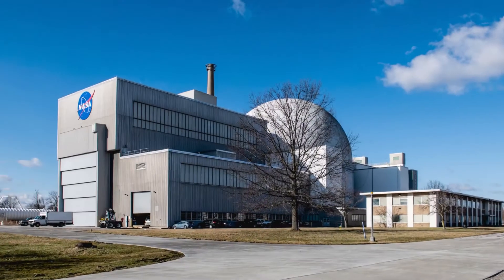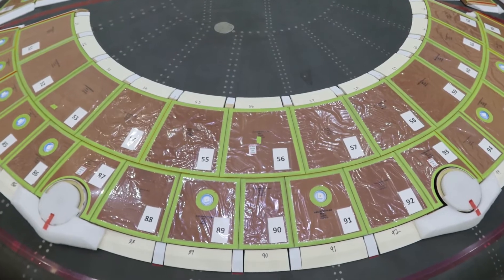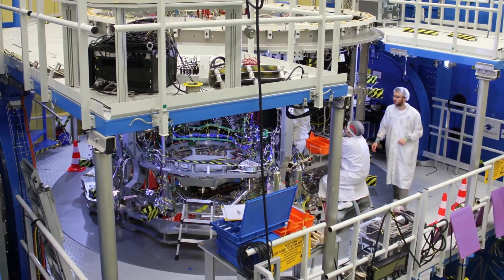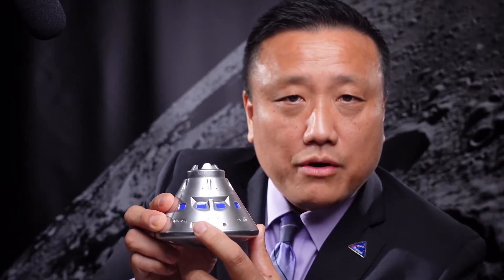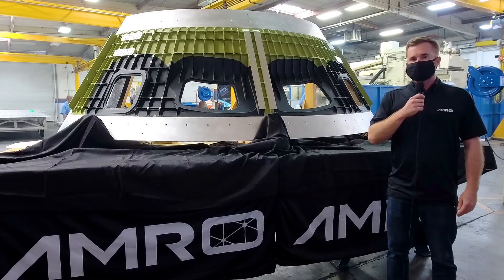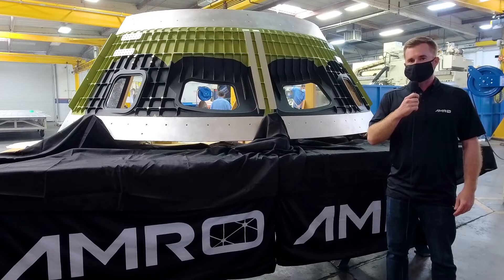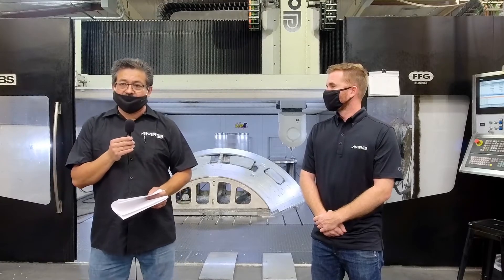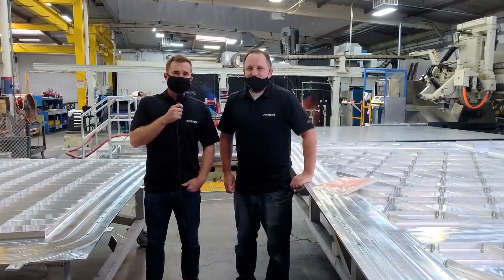Orion Crew Module Update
Orion Crew Module Cone Panel
A crew module cone panel with openings for windows – which will provide that spectacular view – is ready for shipment to NASA’s Michoud Assembly Facility near New Orleans, Louisiana, for welding as part of Orion’s pressure vessel. The panel was designed by Orion’s prime contractor, Lockheed Martin of Denver, Colorado, and manufactured by AMRO Fabricating Corp., of South El Monte, California. It is the first element of the Artemis III crew module to be machined.

To acknowledge the milestone, leaders from NASA, Lockheed, and AMRO recently showcased Orion’s progress through a video looking at the manufacturing process and hardware at AMRO. Participants included NASA’s Howard Hu, Lockheed Martin Vice President for Human Space Exploration and Orion Program Manager Mike Hawes, and AMRO CEO Mike Riley.

Human exploration of the Moon under the Artemis program offers a unique opportunity to test, refine, and perfect many of the technologies and complex operations that will be needed to land humans on Mars, perform their work on the surface and safely return them to Earth.